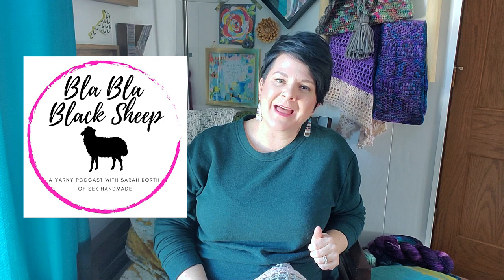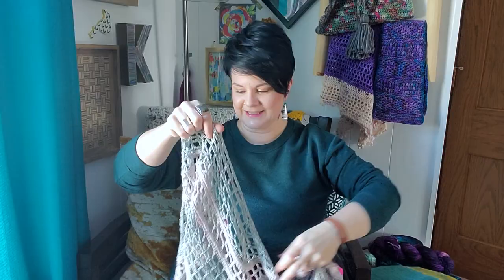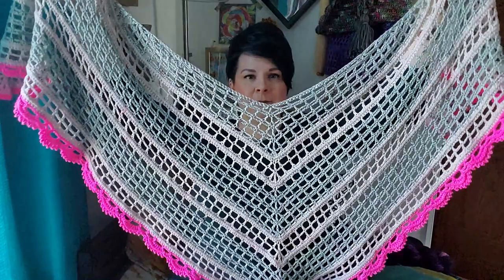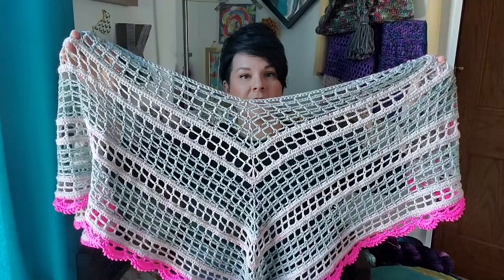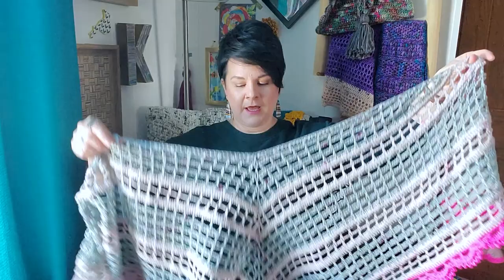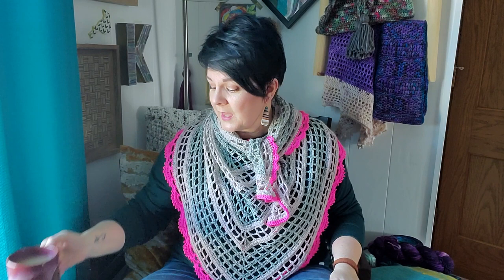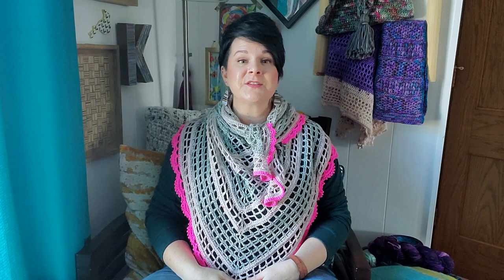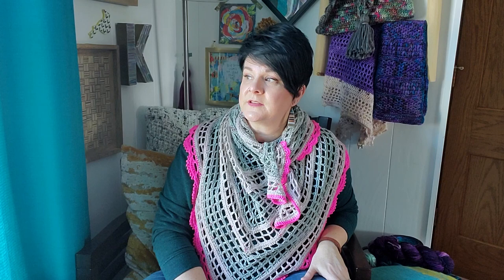Bla Bla Black Sheep Podcast: Episode 5 - How to Make Your Own Marles and Fades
Welcome to Bla Bla Black Sheep! In this casual, yarny podcast I'm sharing things that are bringing me joy and a few small businesses I'm loving.  I'll also be answering your questions about crochet and all things yarn!

What I'm wearing:
Poppy Shawl:

Have a question? Please fill out the form below!

In this week's episode we talk about:
* What's bringing me joy
     - Sunshine!

Questions:
1. Why would you want to hold two yarns together?

2. How do you make a fade? I've seen some cool projects that say they are a face, but I'm not sure what that means but I really like the look of them!

Find hand dyed color fade set at Cornbread and Honey

Chapters:
Intro 00:00
What I'm wearing 00:30
What's bringing me joy 07:17
Small Businesses I love 11:10
Questions 17:23
Question 1 17:52
Question 2 38:55
Closing 50:27